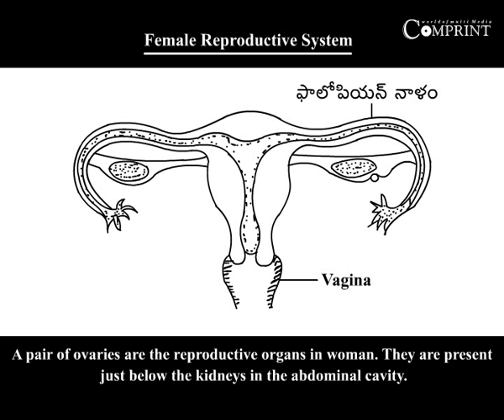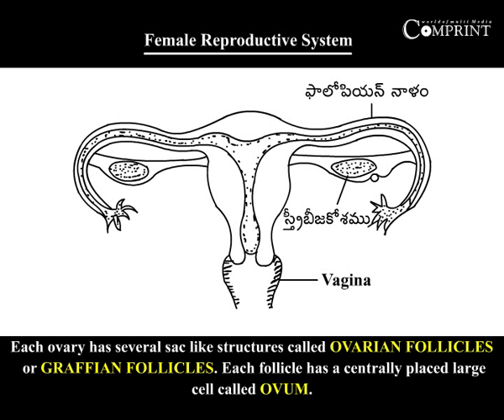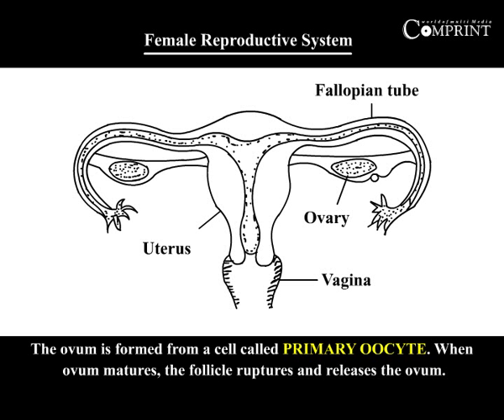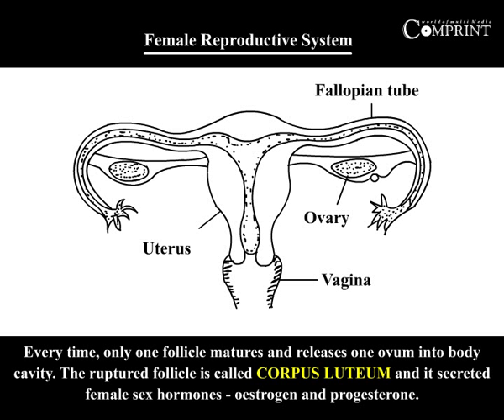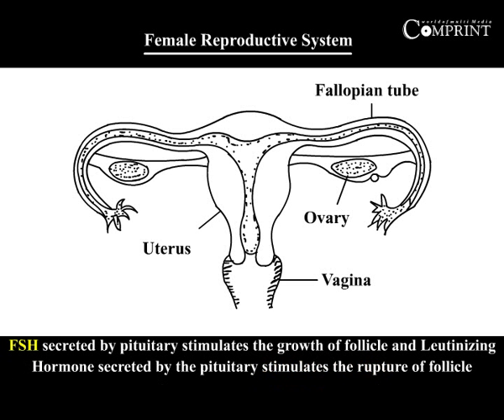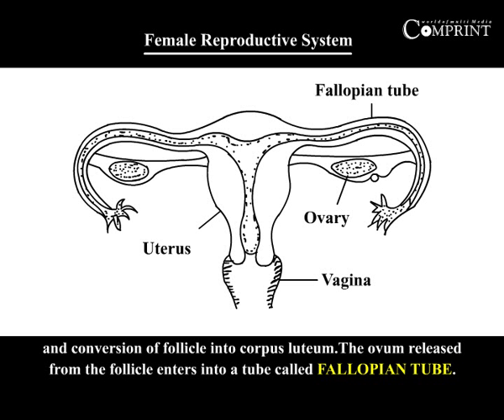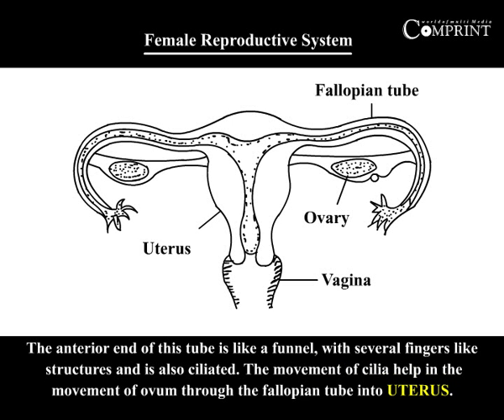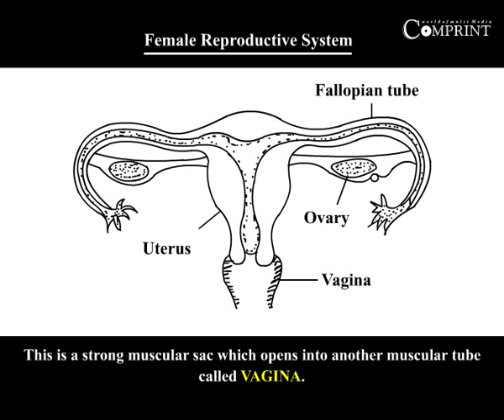State Board | 10th Class Biology | Biology - Female Reproductive System | 10th New Syllabus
The "State Board Of The 10th  Class New Syllabus" Biology. The Topics of Biology - Female Reproductive System...

 Comprint Multimedia